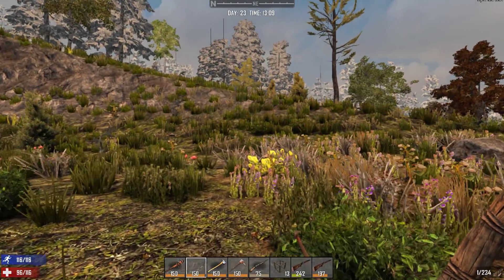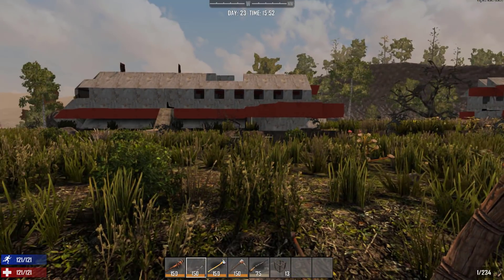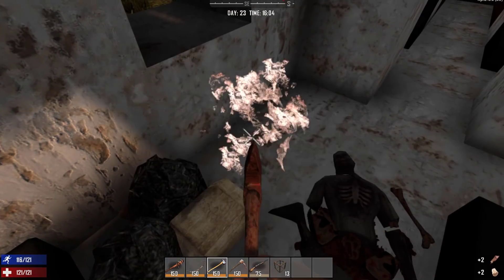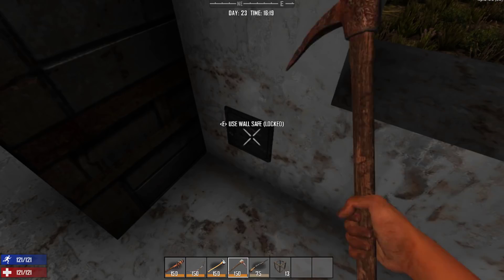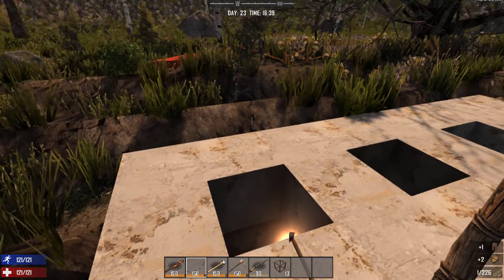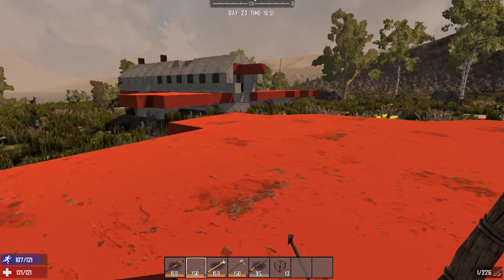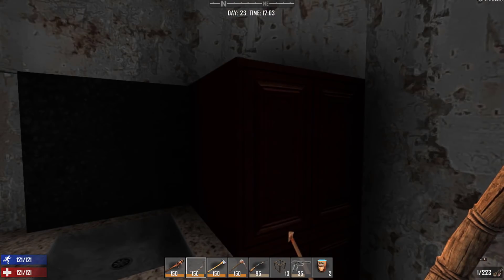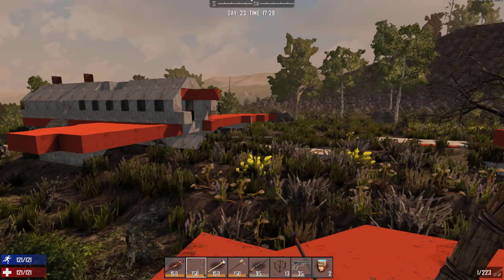7 Days To Die Modded Plane Crash Site! Alpha 16 Prefab Mod Tour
This is an awesome fan made mod of a crashed plane site! I'm back with a new adventure series for 7 Days to Die Alpha 16! This time it's modded! I'm using an awesome mod I downloaded that has 300+ different fan made prefab buildings to make the game different and unique from what we have all already seen! This is a whole new adventure! Come along with me as we explore this new world as we try to survive the zombie apocalypse.